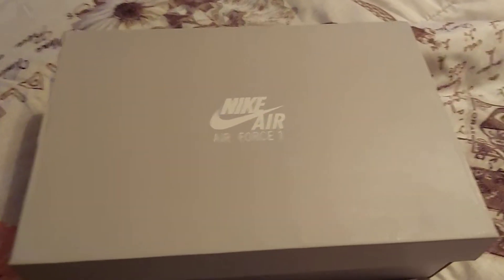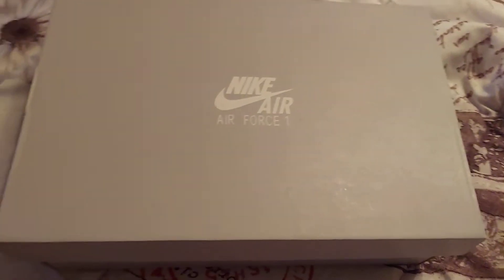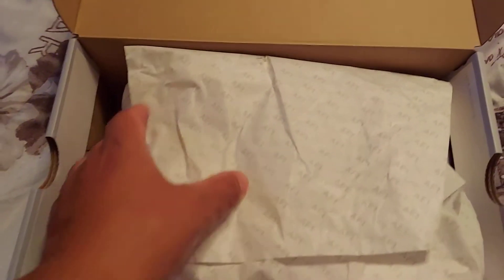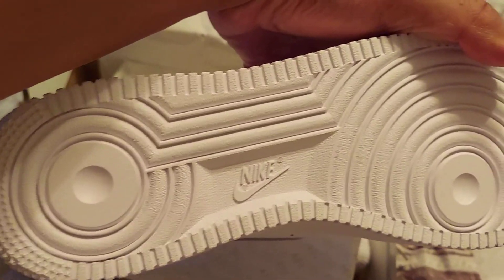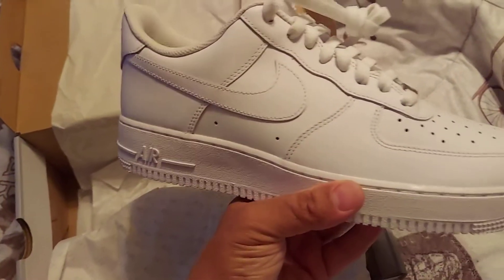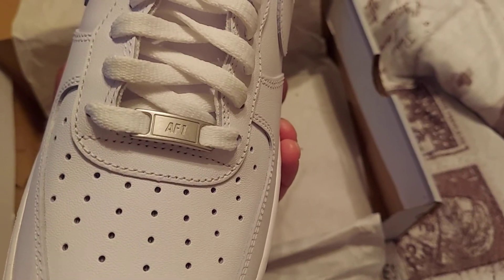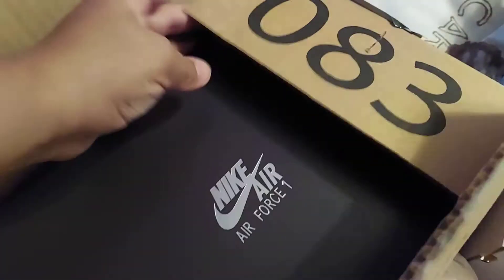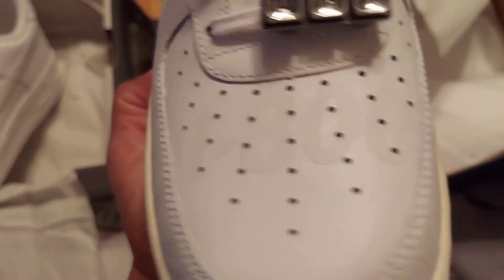NIKE CLASSIC AF1 WHITE ON WHITE !!!